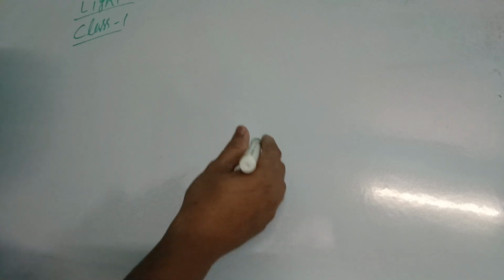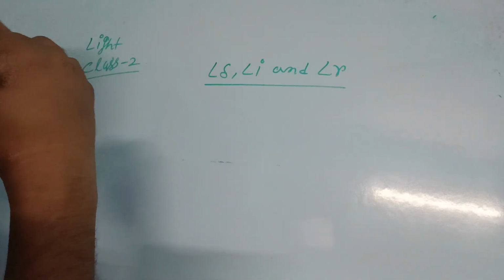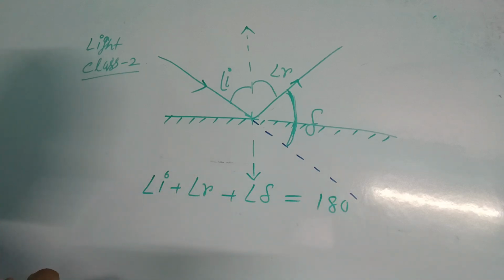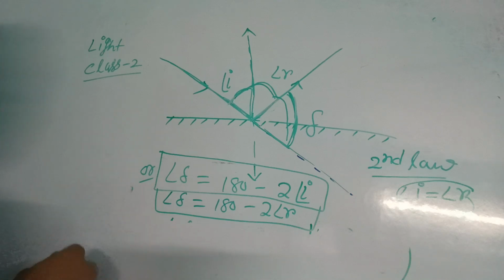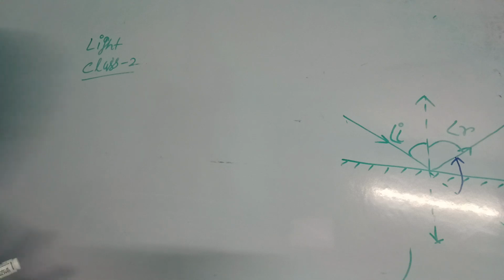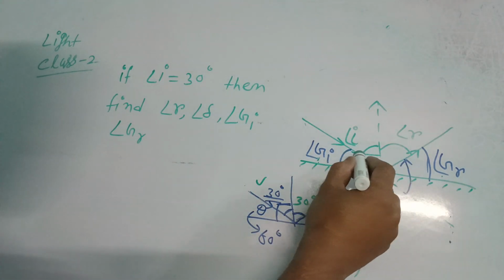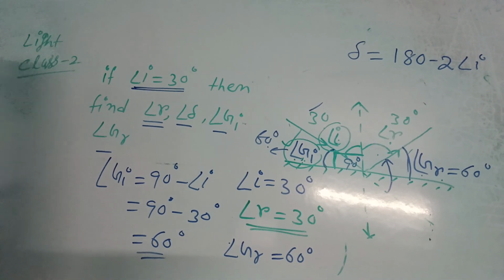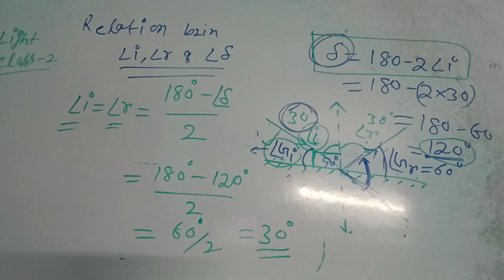RELATION B2IN THE ANGLE i,r and DELTA//😀👍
The relation between the angle i,r and delta.
What is angle of deviation?
How to calculate the angle of deviation?
How to derive the relation between angle i ,r ,delta?